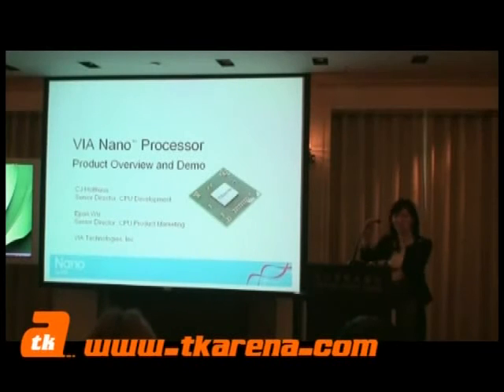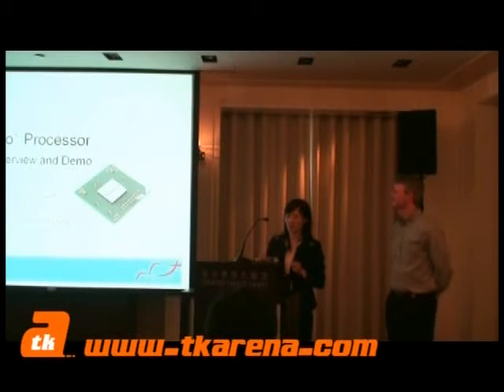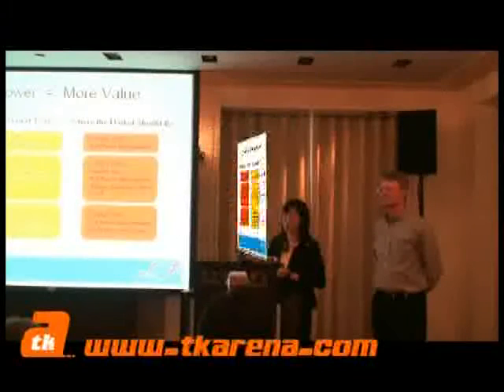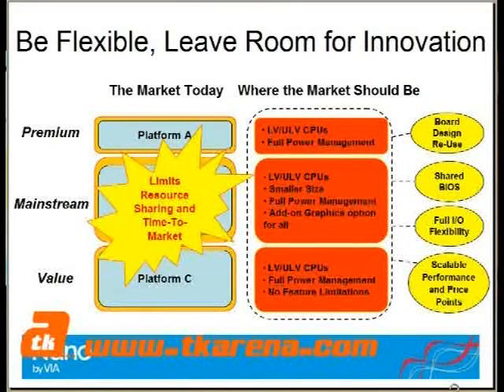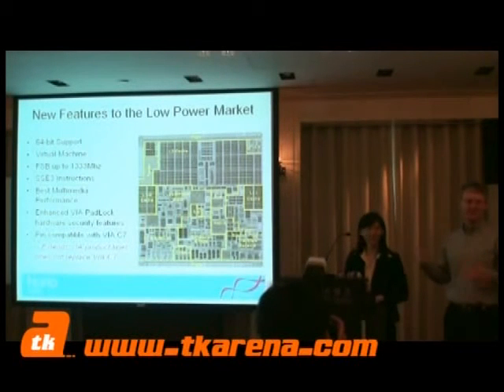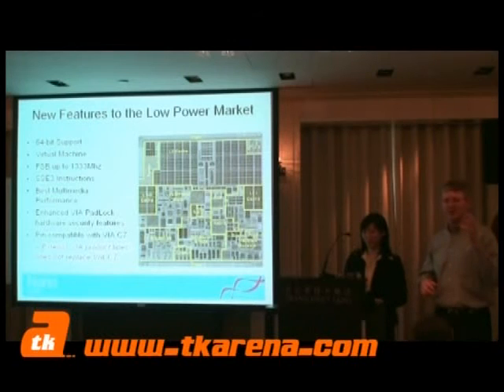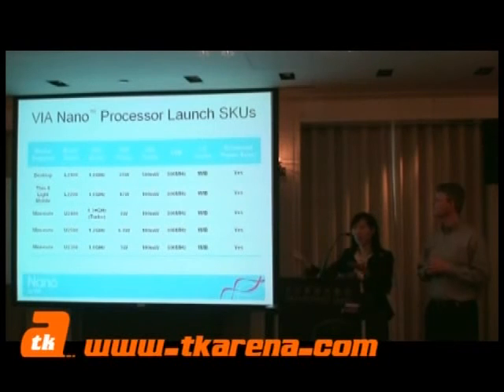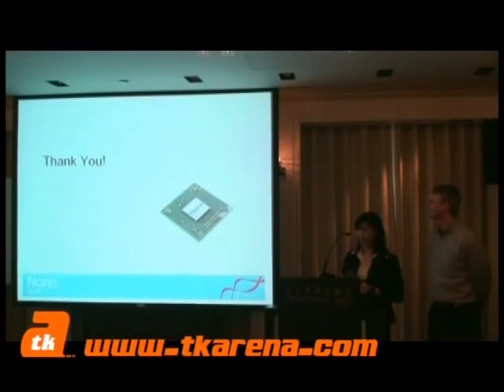The VIA Nano Processor Explained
CJ Holtaus, Senior Director of CPU Development at Centaur and Epan Wu, Senior Direct or CPU Product Marketing at VIA talk about the design of the VIA Nano processor. Filmed at the VIA Press Event, Computex 2008.